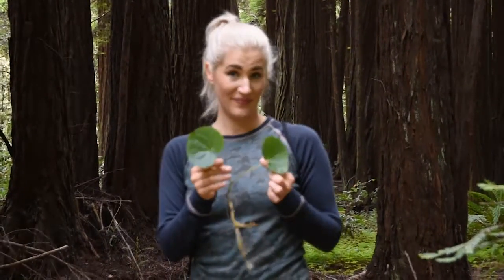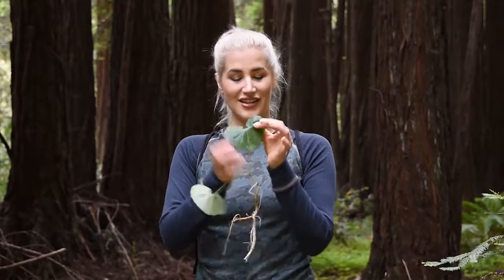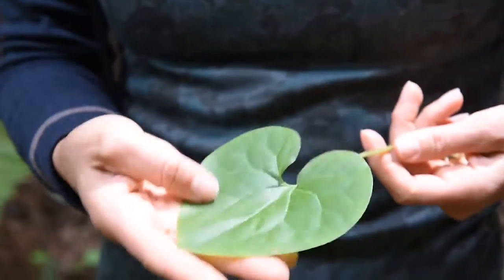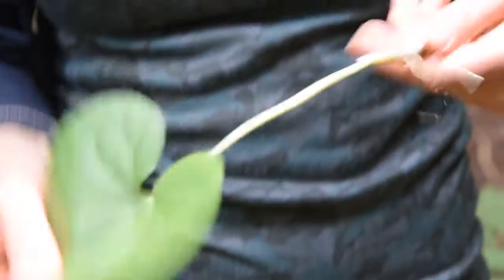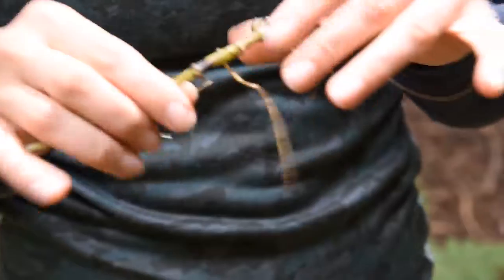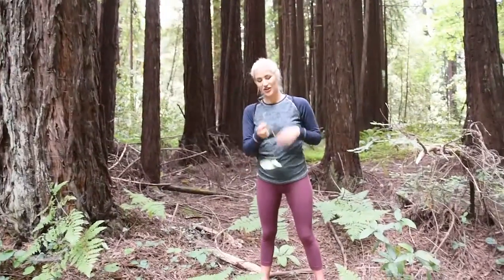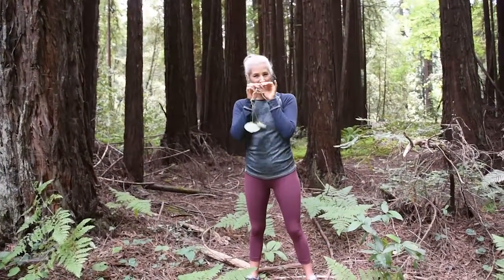Get to Know Your Redwood Forest: Wild Ginger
Get to know your redwood forest, with Danielle Crook!

Western wild ginger, aka Asarum caudatum,  is found in western North America (British Columbia to California).  It is only distantly related to the ginger root you buy in the store (Zingiber officinale), but it does share a similar smell and taste.  However, as demonstrated in this video, that pungent root is quite a bit smaller, but also spicier and more bitter than regular ginger.  Additionally, wild ginger contains small amounts of Aristolochic acid, which consumed in large amounts over time can cause kidney problems in animals and humans.   Still, wild ginger has a history of use in medicinal tea, and (probably no coincidentally) the toxin is not very soluble in water.

Video: Dom C. Ouano